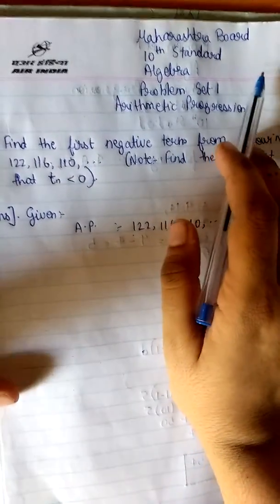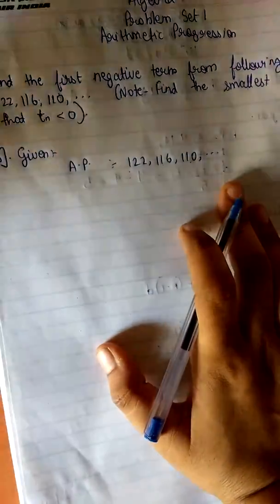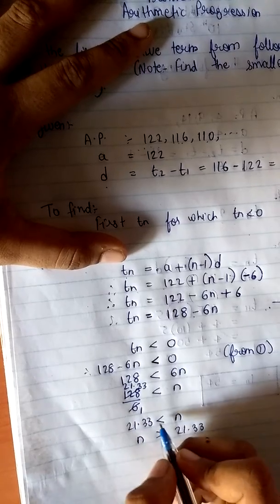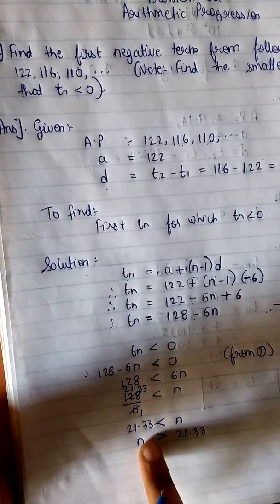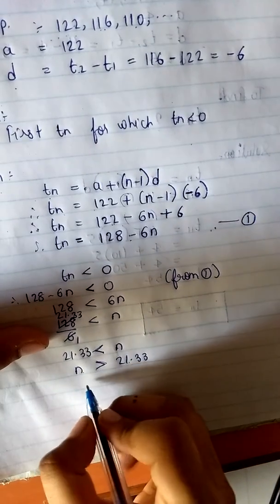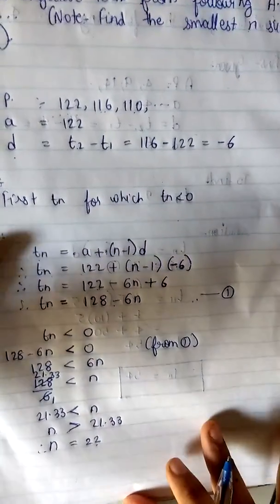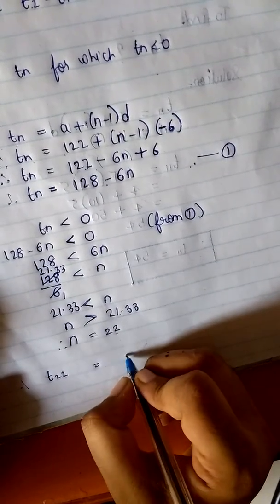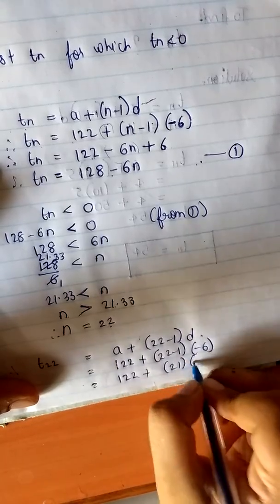Problem Set 1 10th Standard Maharashtra Board 2nd Sum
This video concerns the Maharashtra Board Algebra for SSC (10th Grade). The video is made with the view of giving one-on one explanation to the SSC students who work really hard. The video gives a complete presentation as per the board requirements and it will help the students to revise faster.

It is advised to the students to solve along with me.